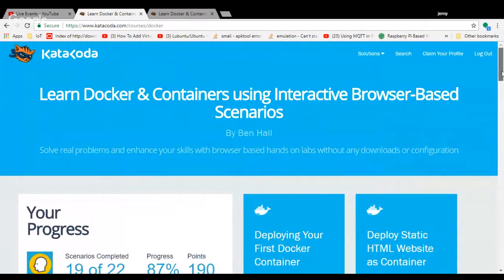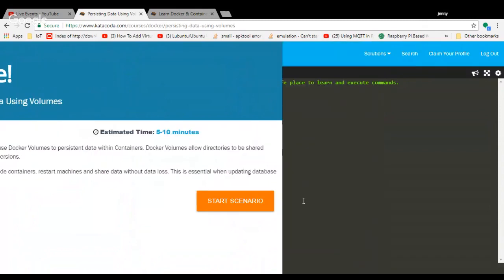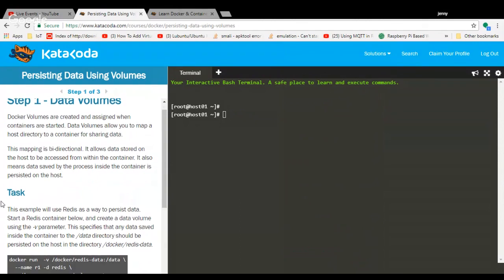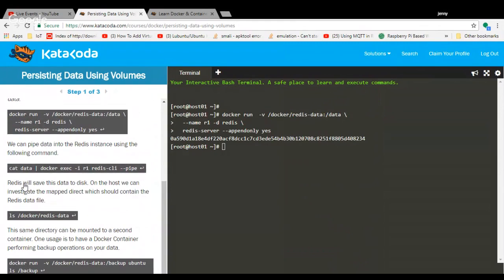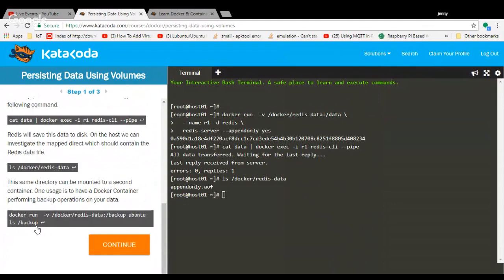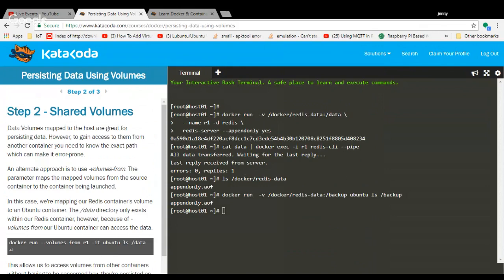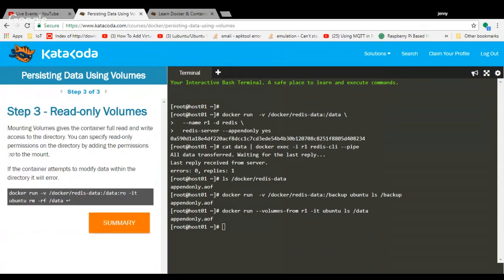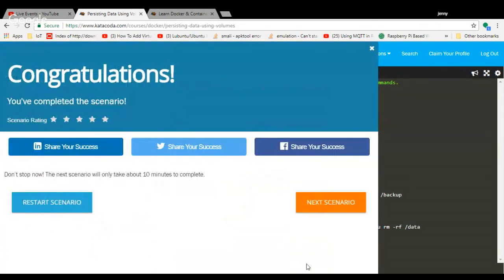KataCoda - Docker Scenario No:10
Persisting Data Using Volumes